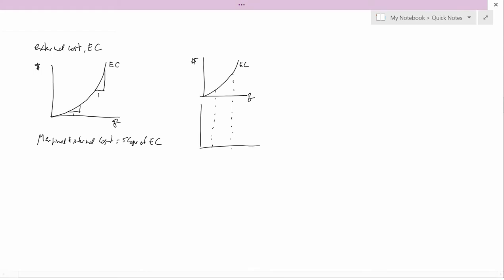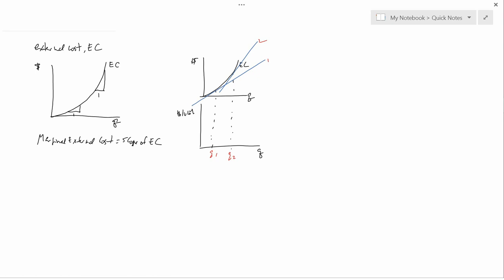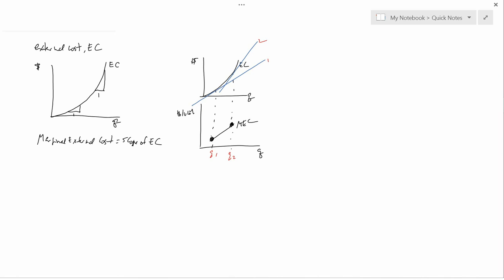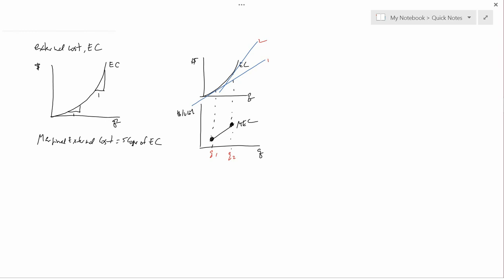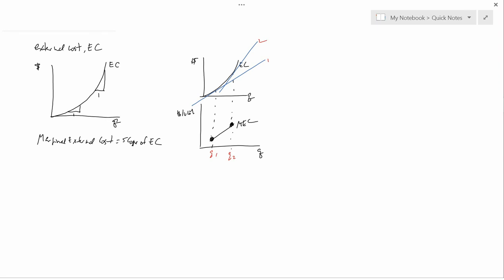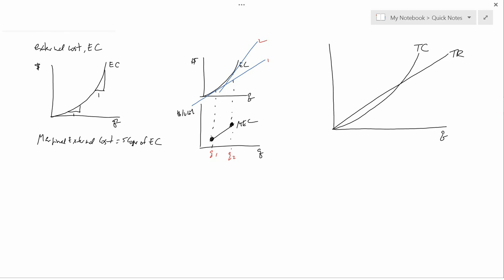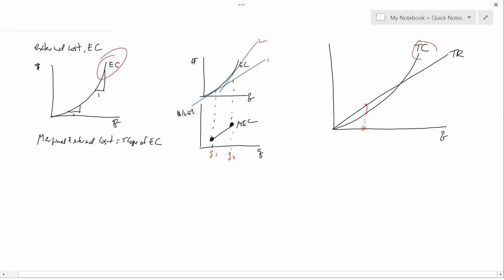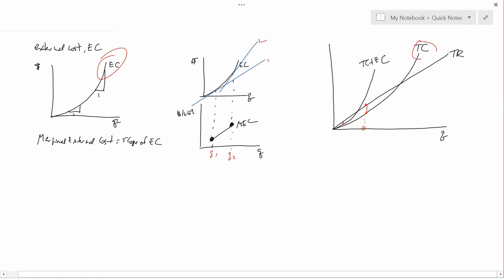Ch. 5 Introduction to External Cost